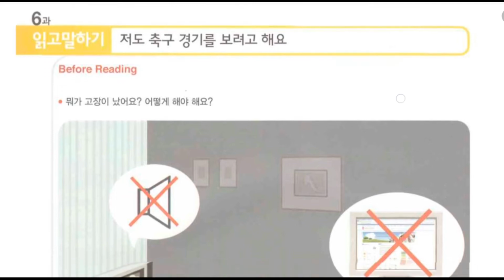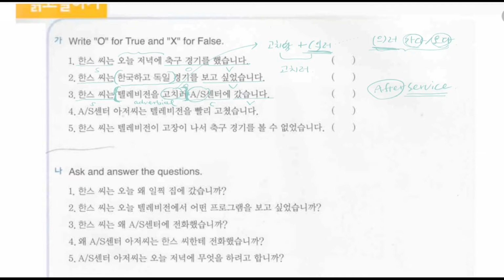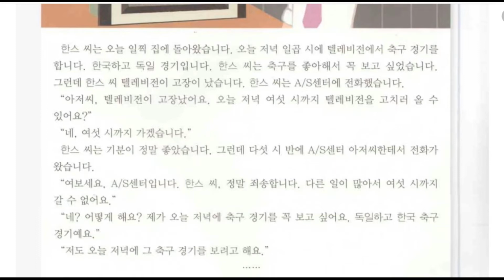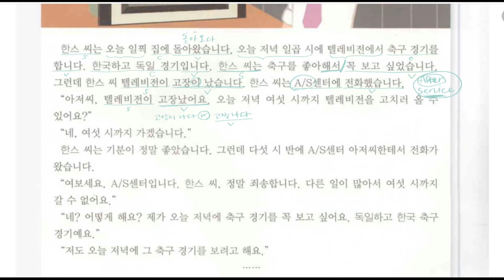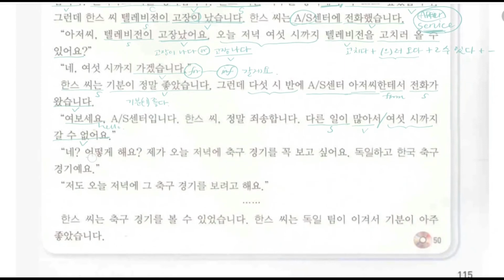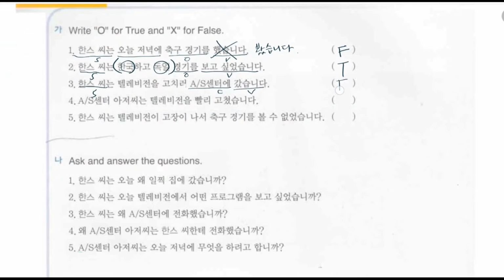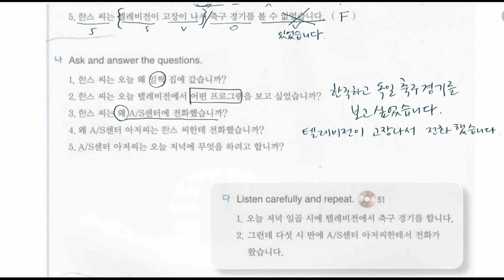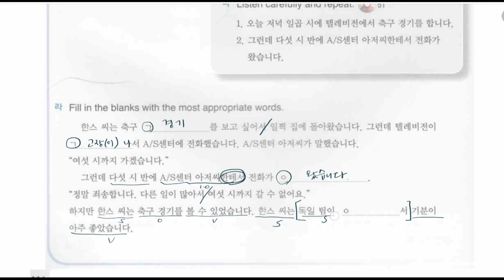Sogang 1B Ch6 Reading